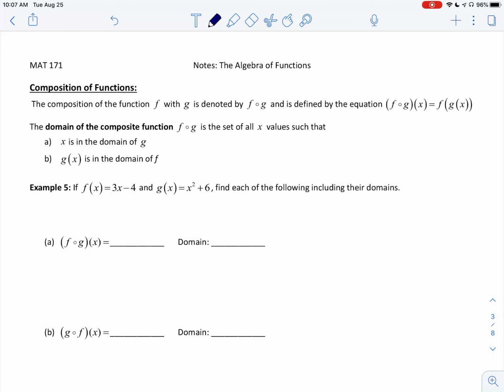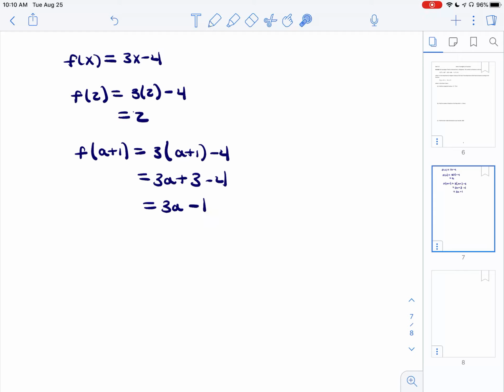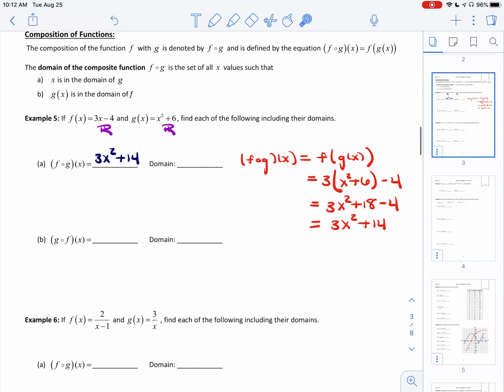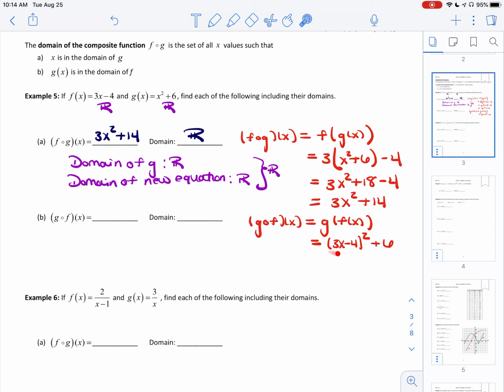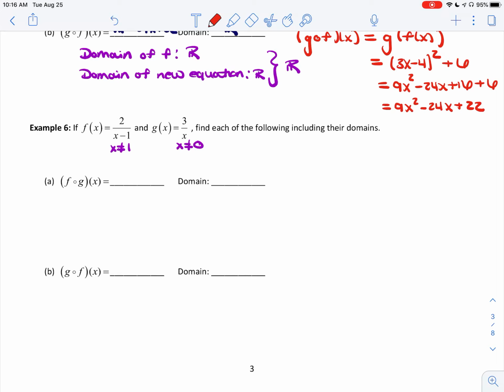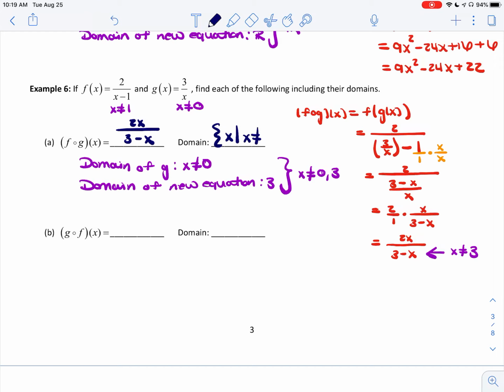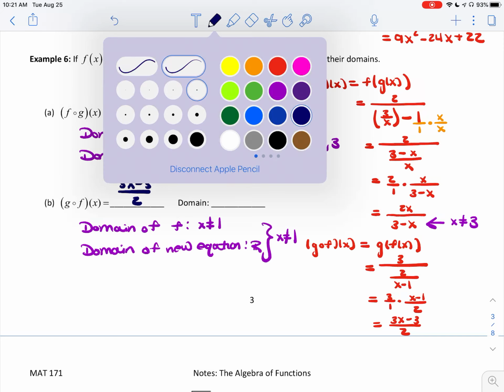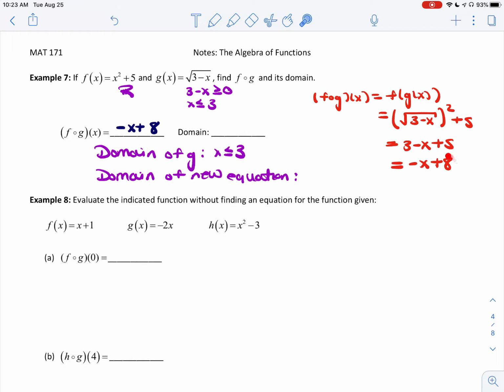Composition of Functions